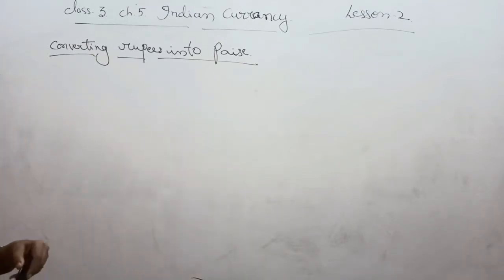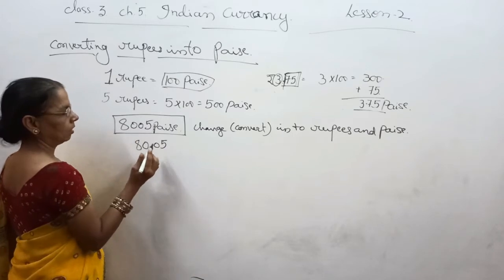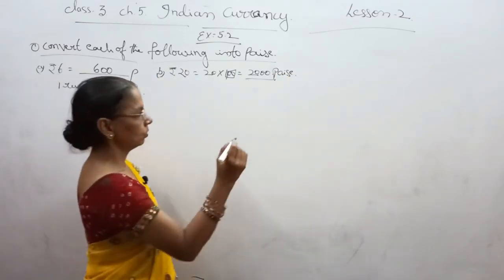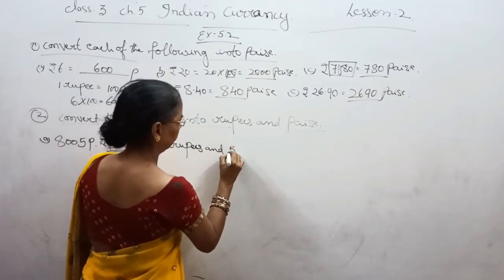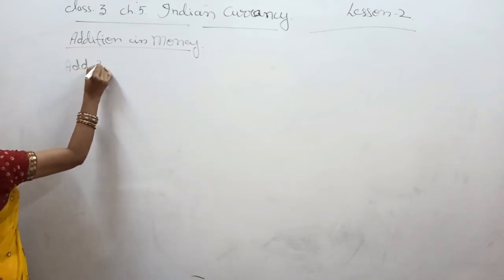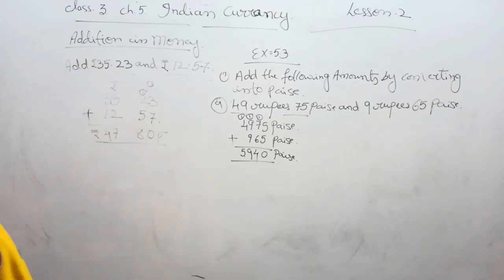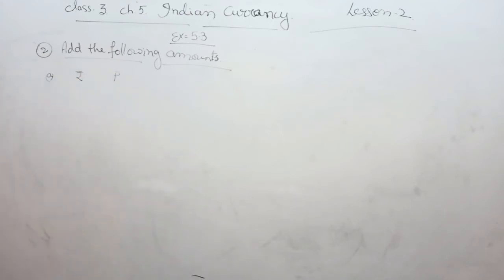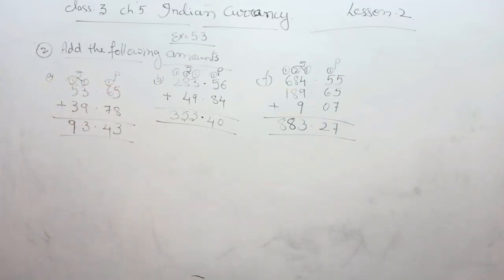Class 3 Maths Ch 5 Lesson 2